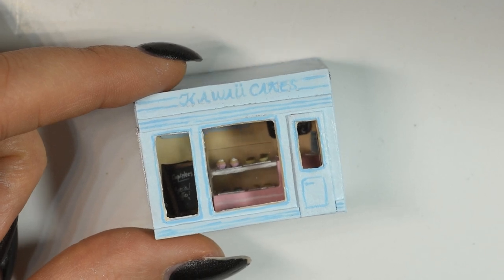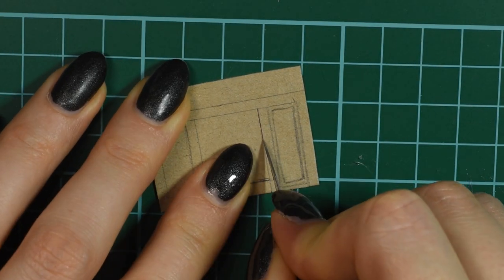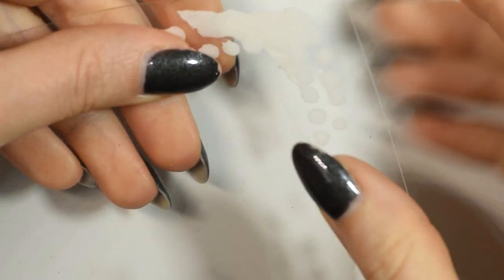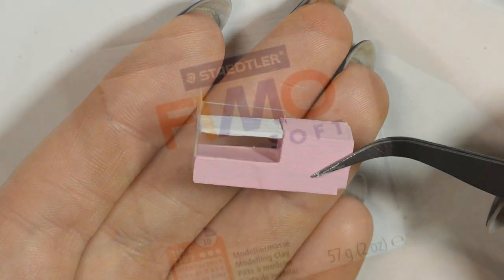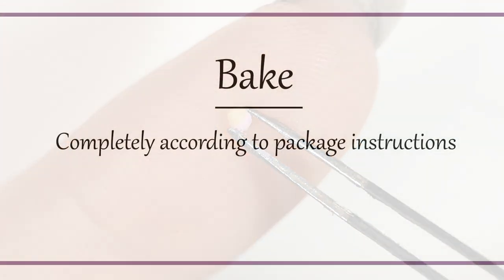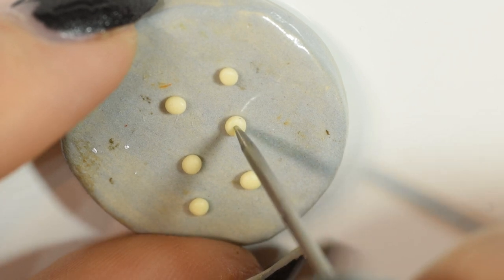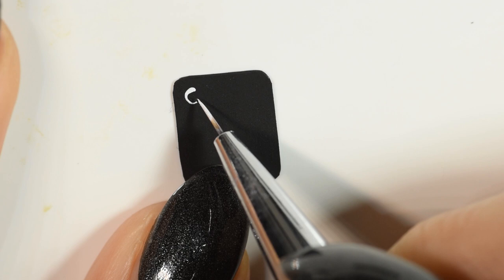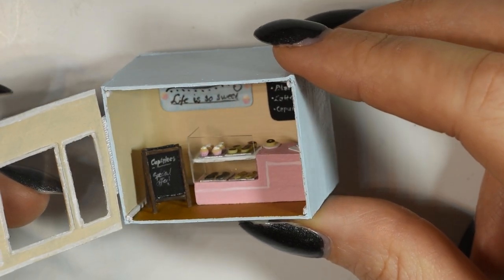How to: Tiny Bakery Dollhouse w/ mini Cakes & Donuts - Polymer Clay Tutorial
Hi guys! In today's video we're making this cute, mini Dollhouse Bakery :D You can make this in any size your want and for any doll (Barbie ect.), and fill it with clay versions of your favorite baked good ^^ I made tiny donuts, cupcakes, and cookies from polymer clay for my little bakery. If you wanna see more tiny dollhouse setups like this, just let me  know :D

Materials:
Cardstock
Glue
Paper
Clear plastic
Acrylic paint
Glaze
Polymer Clay (I used Fimo)
Liquid polymer clay